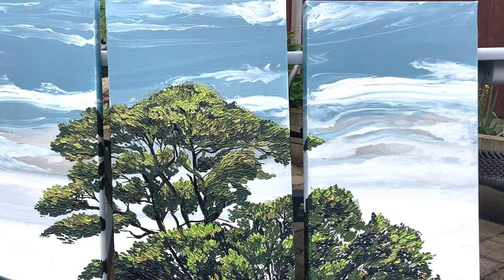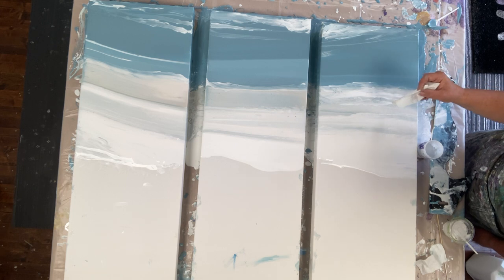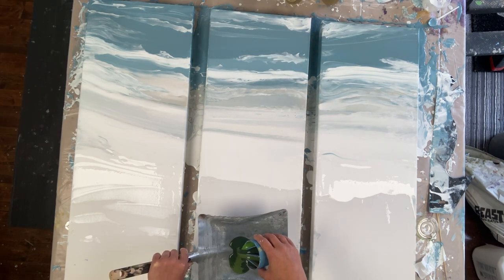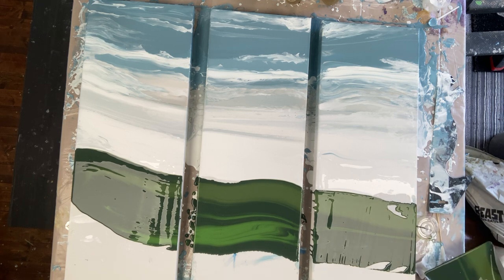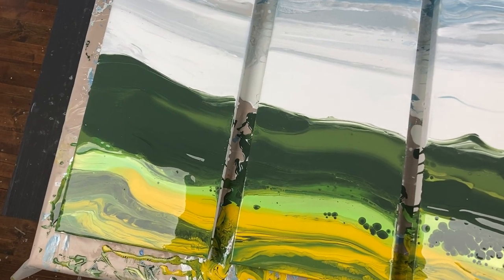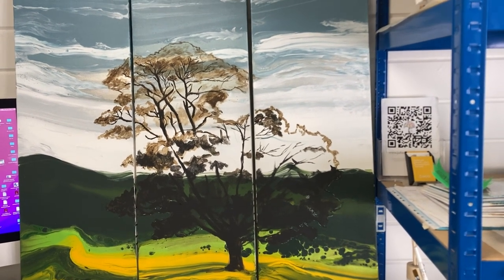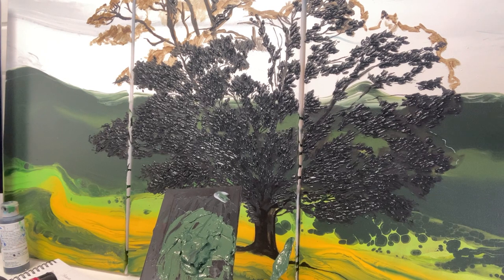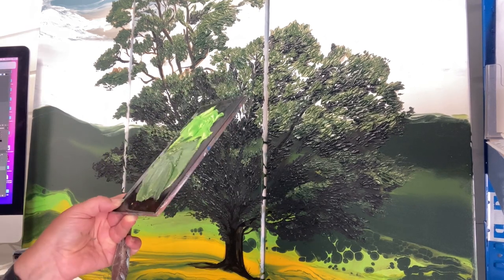HUGE TRIPTYCH FLUID ART PAINTING WITH BEAUTIFUL HAND PAINTED OAK TREE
HUGE TRIPTYCH FLUID ART PAINTING WITH BEAUTIFUL HAND PAINTED OAK TREE. Its been an incredibly busy time for me over the past month, but I am back with this huge 80 x 90 cm triptych. Each canvas is deep edge and 30cm wide. I have had this in my mind to paint for a couple of years, but never really gotten round to actually doing it!

A fluid art base depicting a summer landscape with bright yellow and iridescent green representing rapeseed fields. The sky is a beautiful custom made blue with silver breaking through the clouds. Then all three canvases are pulled together with the oak tree which has been hand painted with wonderful thick impasto paint, the light filters through the tree from the top giving depth with both colour and texture.

Chapters:
00:00 Music Introduction
00:10 Finished Painting and Introduction
01:44 Flip cup Timelapse
02:18 Creating Clouds
04:41 Messing up and Putting it right
06:00 Dustpan Pour
10:48 Wet result
11:32 Base painting for the tree
13:22 Tree Timelapse adding darks
13:49 Beautiful effects with thick paint
15:09 Adding Midtones
17:01 Adding Highlights
18:44 Finished Painting

My Recipes:
POURING MEDIUM:
700ml of PVA Glue mixed with 300ml water.

COLOURS:
1 part paint mixed with 2 parts pouring medium

1 tbsp Acrylic Polymer Gloss Varnish

1 tbsp Acrylic Polymer Gloss Varnish
1 tbsp of Propylene Glycol